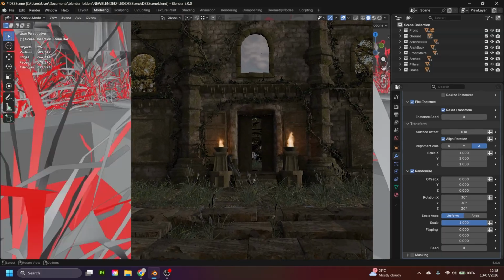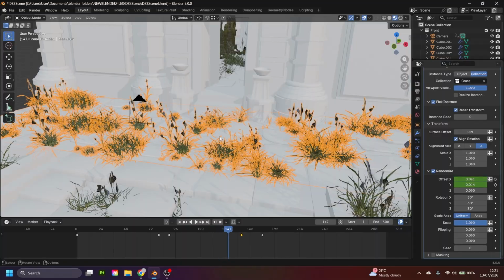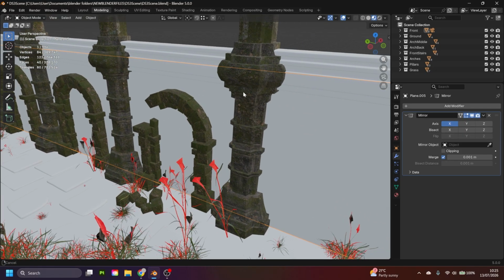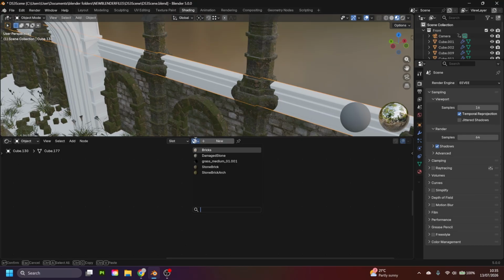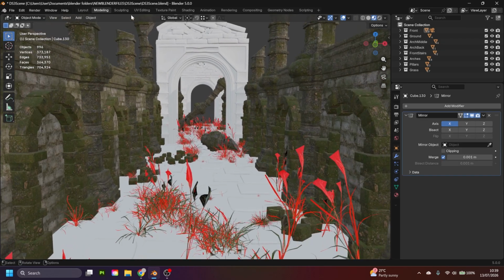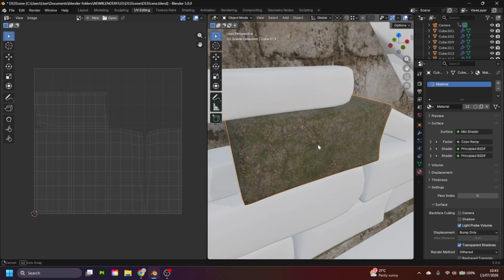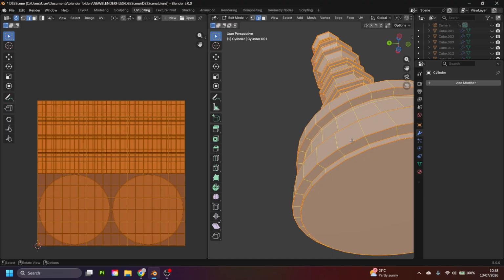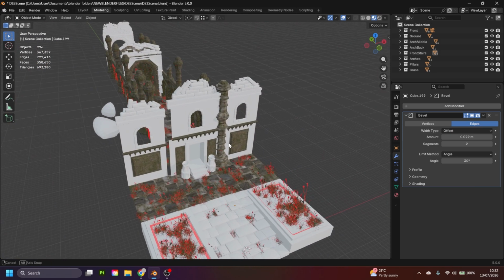Dark Souls 3 Temple Environment Blender Tutorial: Part 9 - Materials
In this tutorial series I am showing you how I make a Dark Souls 3 inspired scene in Blender, in this video I start adding materials, if you enjoy the video or find it useful please leave a like, next part will be out soon :)